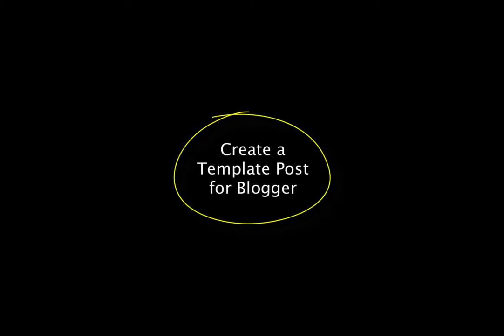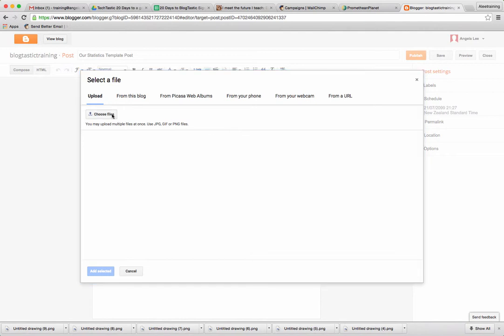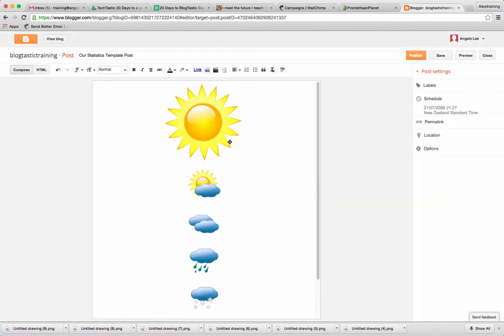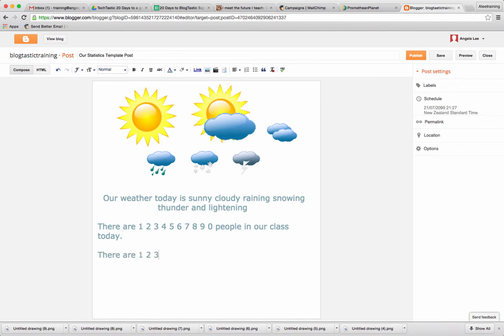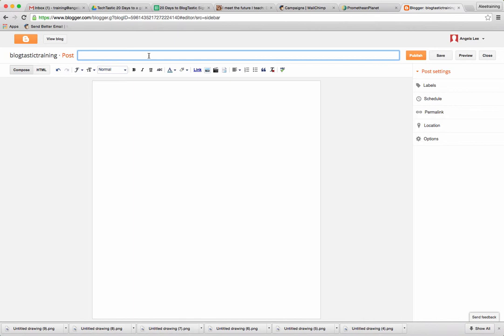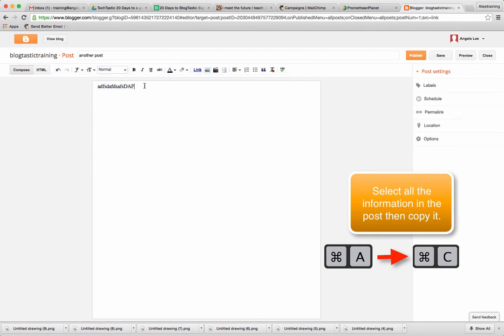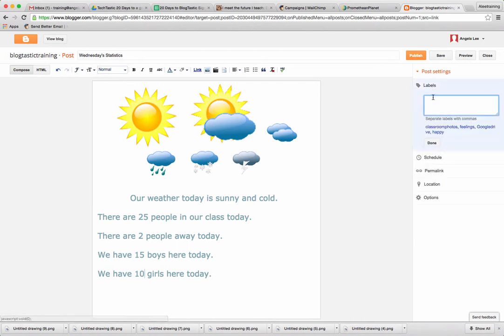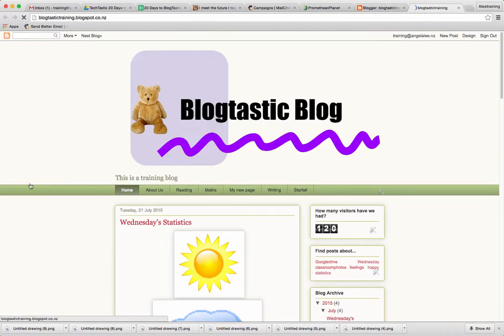Create a Template Post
Create a template post you can use in Blogger